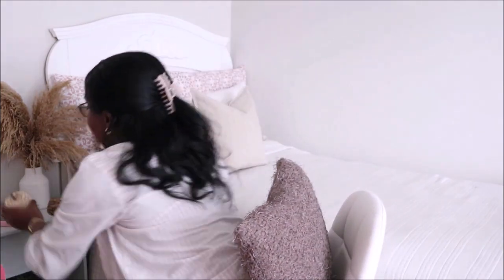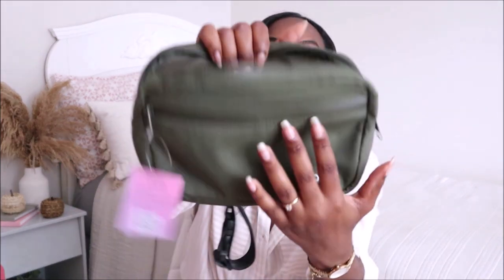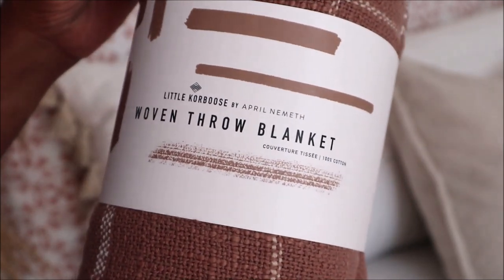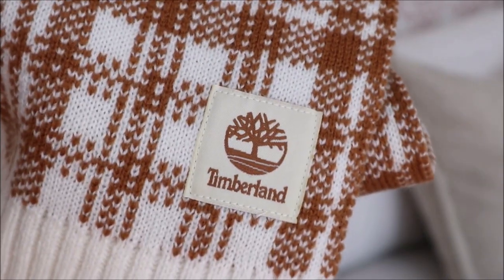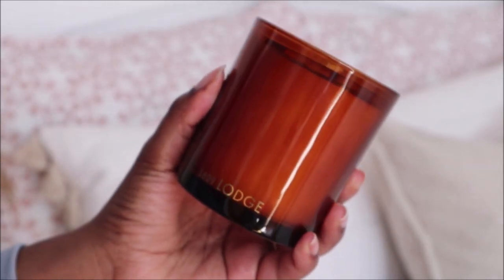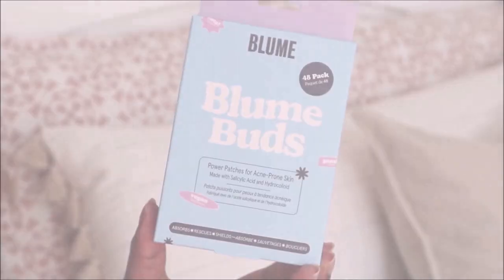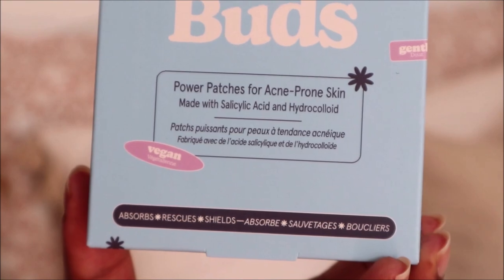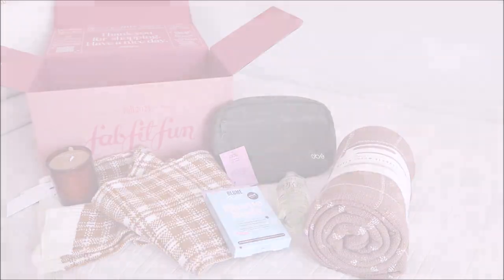Fall FabFitFun 2023 Unboxing: Fashion & Décor!🍂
Hey everyone! Here's an unboxing of some amazing deals on items great for Fall. This was my 3rd time picking out items for my FabFitFun box and it was such a cool experience! I got a wonderful selection of products and look forward to trying them. I was so happy to see such a wide selection of other brands to get to choose from: Reebok, Free People, Our Place, Timberland, Alex and Ani plus much more! This box scores you some major savings and gives you such a fun variety of products to choose from. What product was your favourite? What was in your Fall box if you got one?

Use my code liveloveglam to get your first season of membership for only $47.99

♥ Music from Uppbeat (free for Creators!)

FTC: I’ve partnered with FabFitFun on this video and received this box complementary to share my thoughts on it, all opinions are my own.